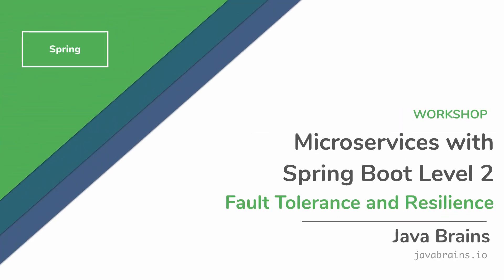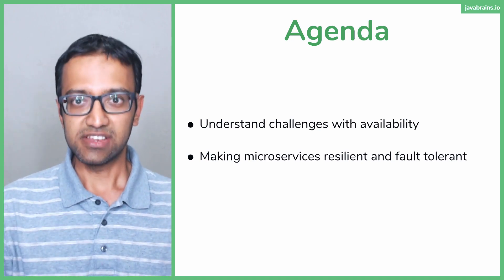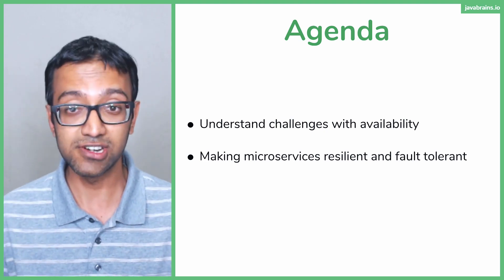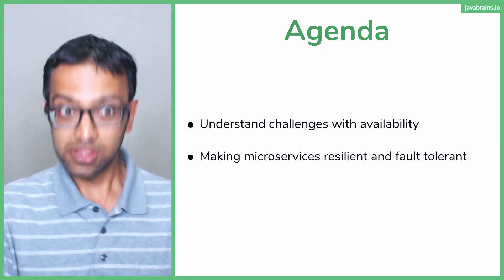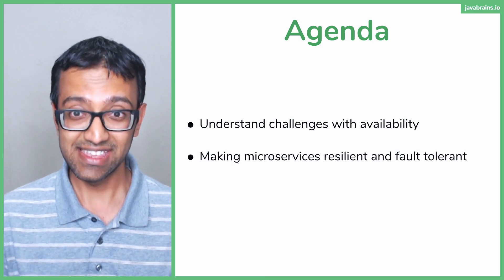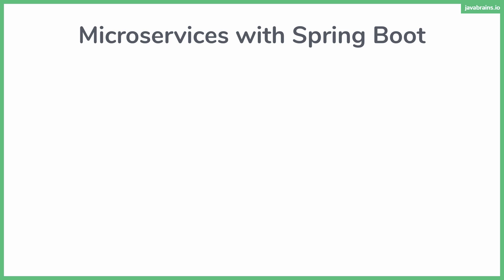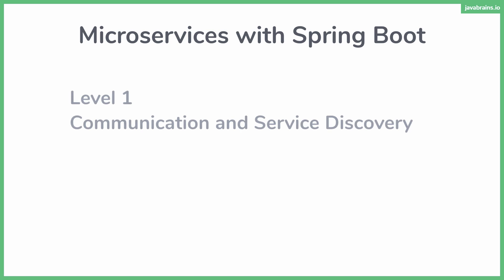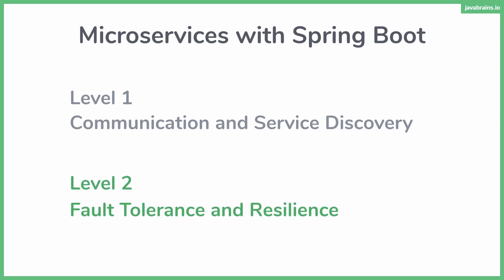1 Agenda and prerequisites - Spring Boot Microservices Level 2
Welcome to Spring Boot Microservices Level 2! Here's a quick agenda for this course as well as a prerequisite.

This course teaches you how to build microservices in Spring Boot that are resilient and fault tolerant. You'll learn to use patterns like like circuit breaker pattern and the bulkhead pattern. You'll also learn how to use technologies like Hystrix to implement and configure these patterns. This is Level 2 - start at Level 1 if you are completely new to building microservices in Spring.